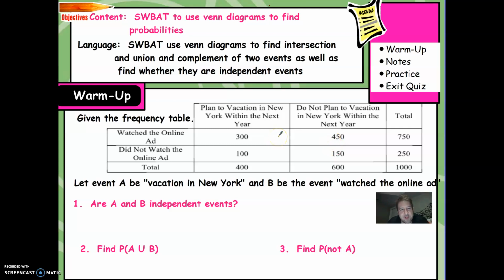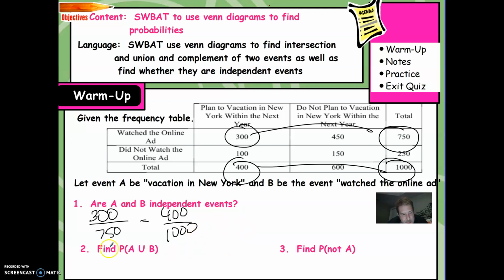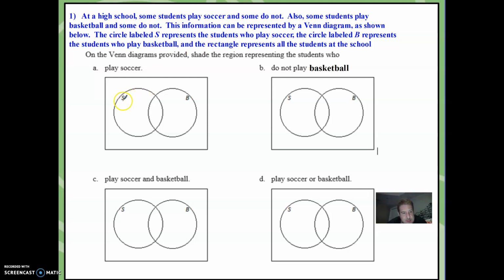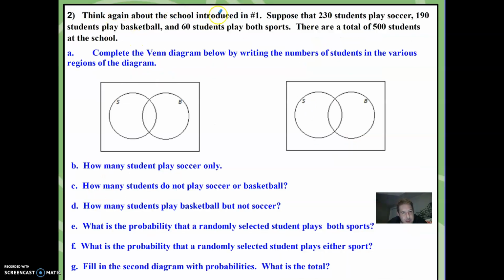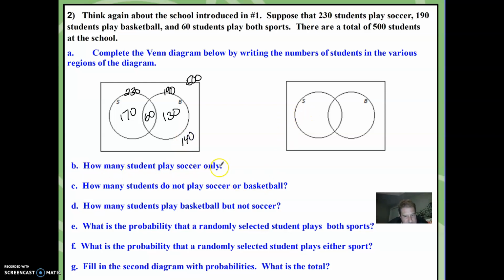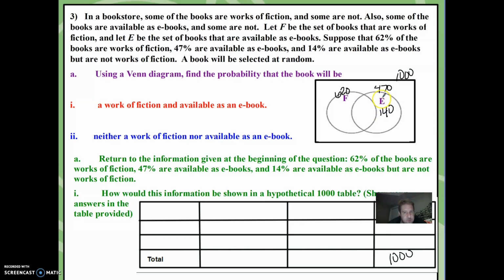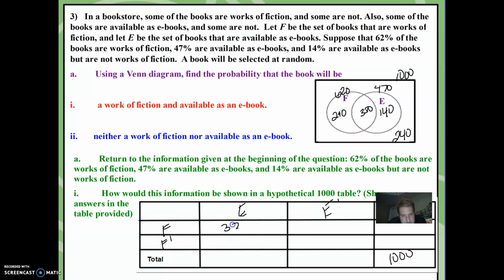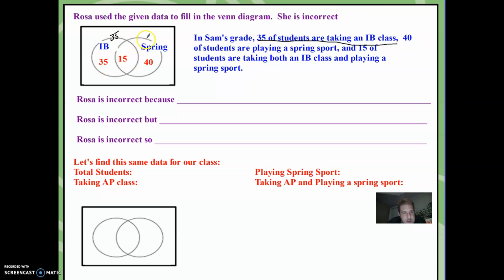Algebra II U5T1SLT5 - Conditional probability/Venn Diagram